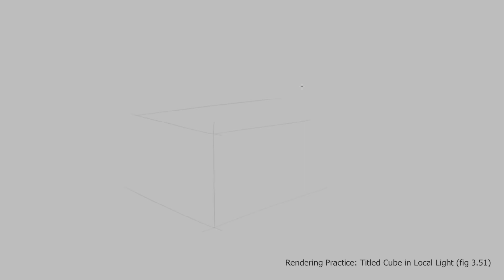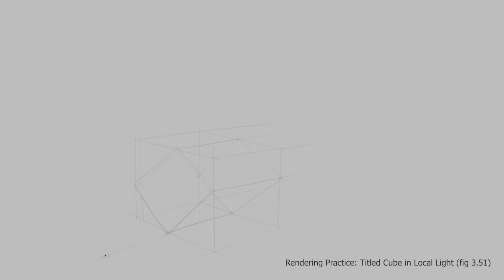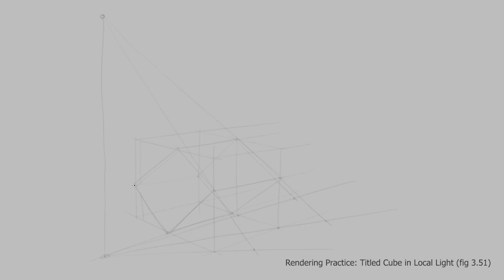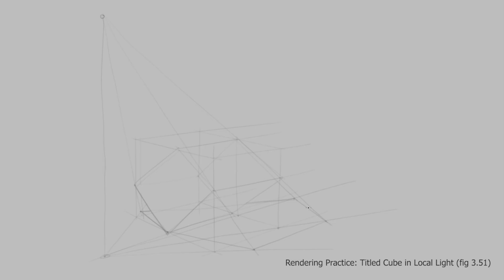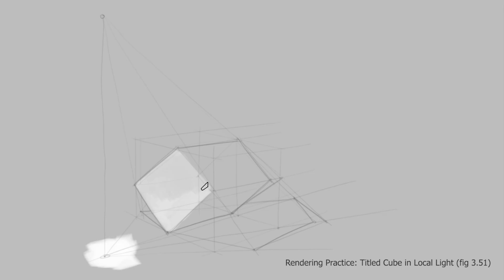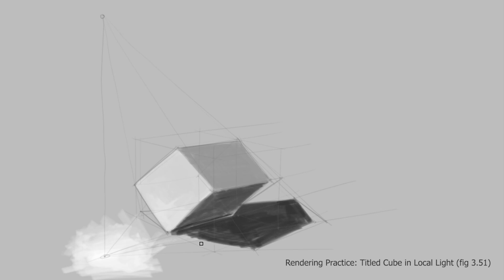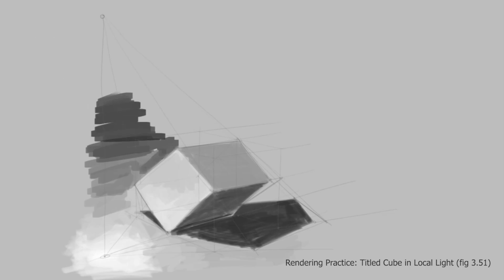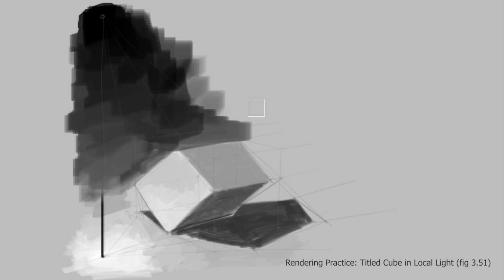(Artist Commentary) Getting back into digital painting - Rendering Practice 01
This session was my baseline for starting digital painting rendering. I focused strictly on the fundamentals of light and shadow and getting comfortable with using the pen and Photoshop again.

Learning how to render in photoshop with digital painting practice session.
Exercises from How To Render: The Fundamentals of Light, Shadow and Reflectivity by Scott Robertson with Thomas Bertling.
Videos are shown in real-time for reference of time invested during practice.

Exercises:
- Tilted Cube in Local Light

Chapters:
00:00 Sketch
03:00 Shadow Construction
06:45 Render Block-in
14:15 Refinement
20:15 Cleanup